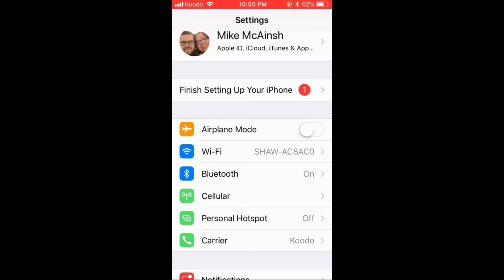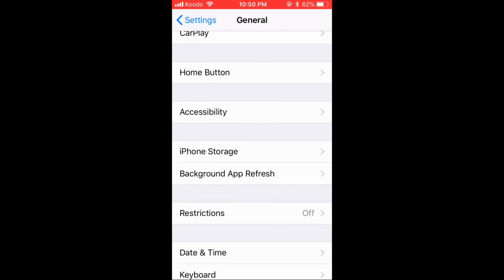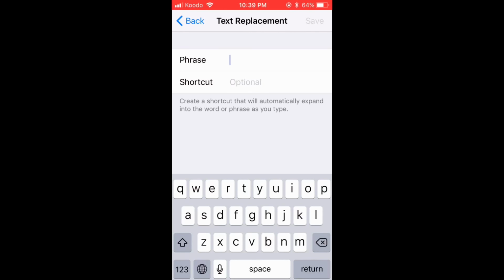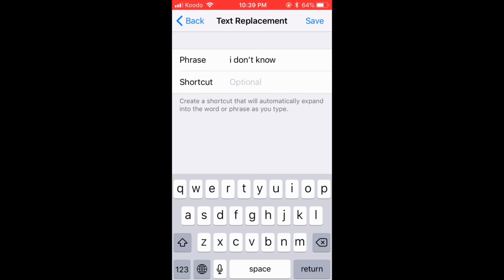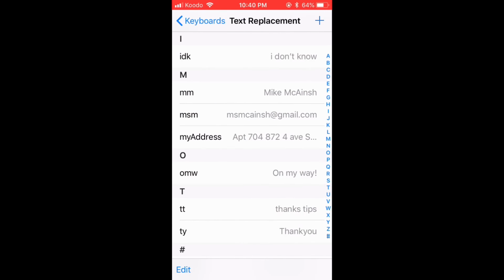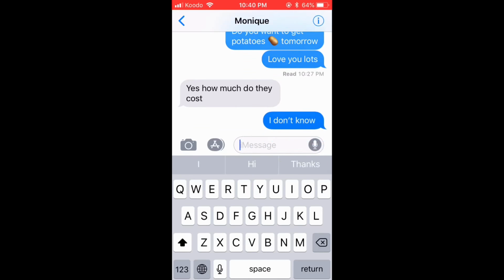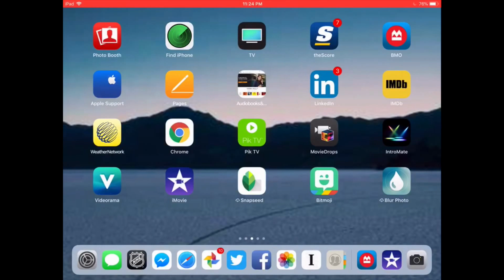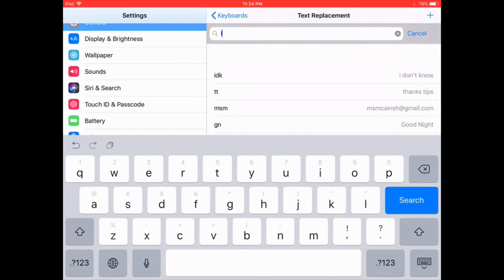How to set up Text Replacement on a New iPhone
iPhone typing tricks ,

I show you how to set up text replacement on a new iPhone, although I have a previous tutorial on this topic I updated it because I discovered that text replacemnt shortcuts are saved with your Apple ID and not the device you are logged into.

One of the goals of my channel is to create tutorials that are entertaining, informative and easy for the general user to understand. That's why ill tell you everything you need to know about how to set up and use text replacement in ios 11 in under 5 minutes

and more...